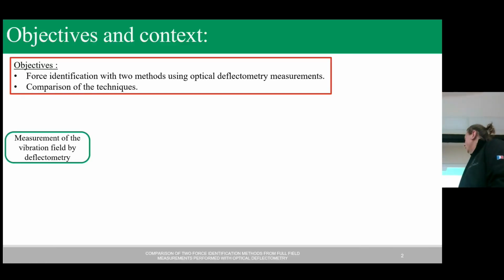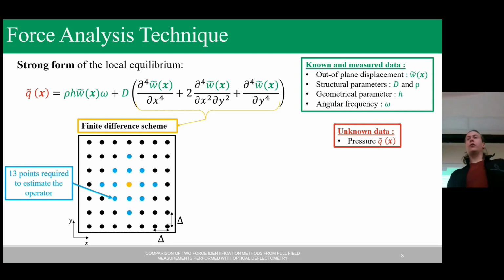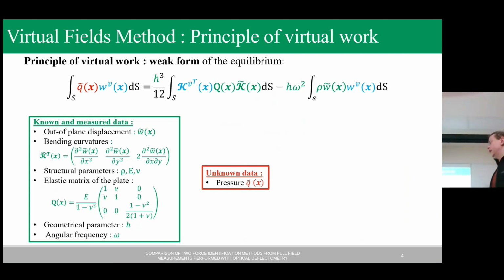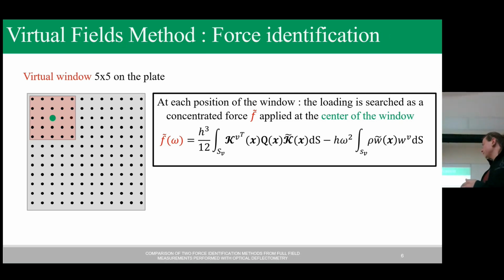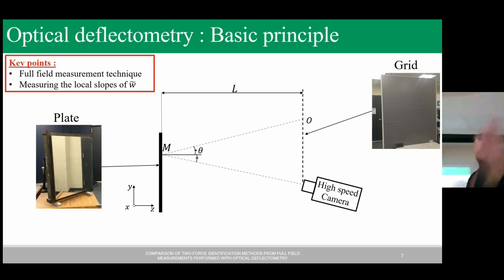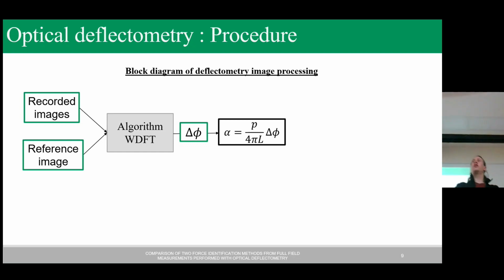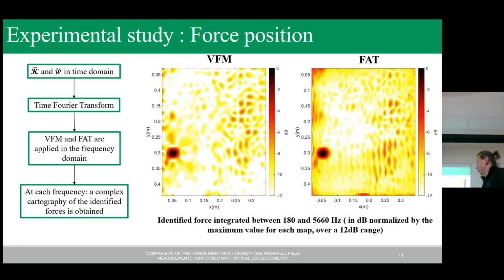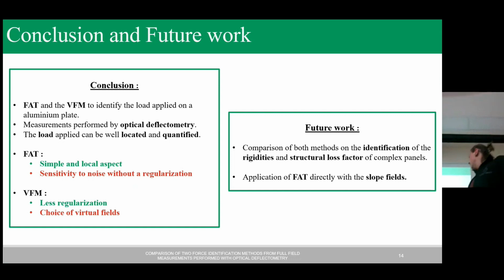Seminaire du CRASH UdeS - Nicolas Madinier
Comparison of two force identification methods from full field measurements performed with optical deflectometry